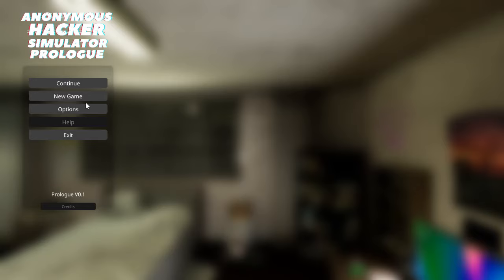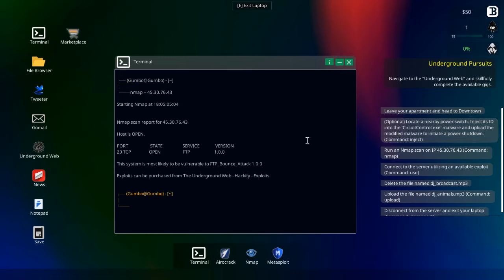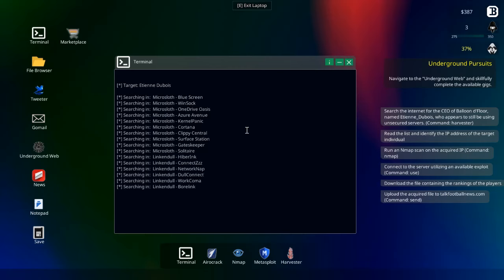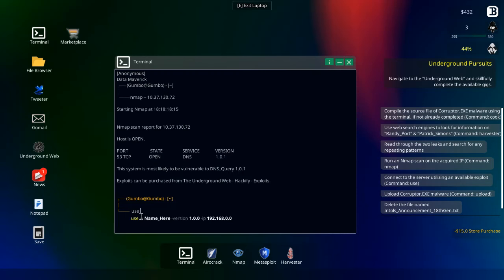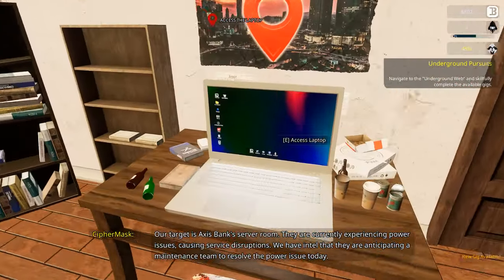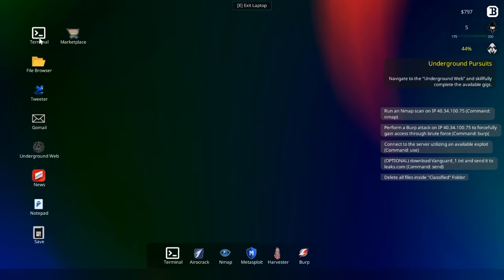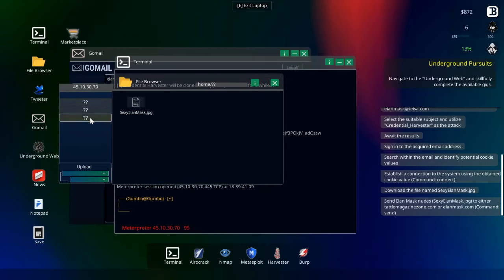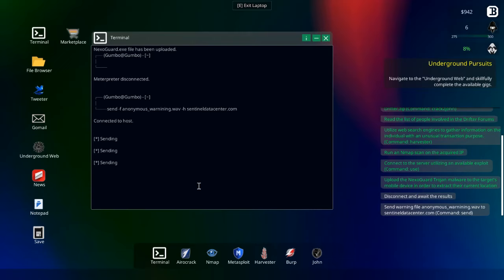Anonymous Hacker Simulator: Prologue Playthrough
This is my Playthrough of Anonymous Hacker Simulator: Prologue for PC with Live Commentary.

If you like the content and want to help me to continue doing this you can donate through the